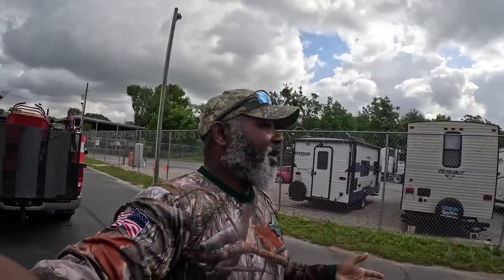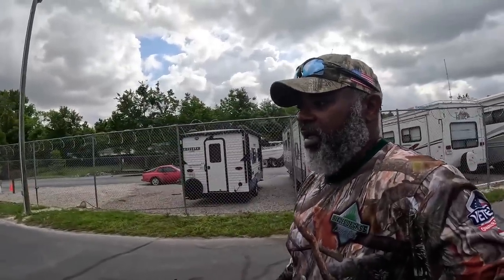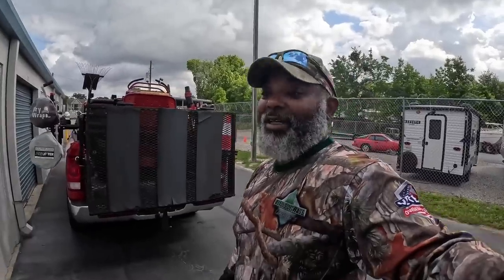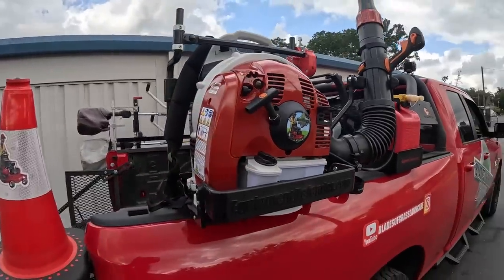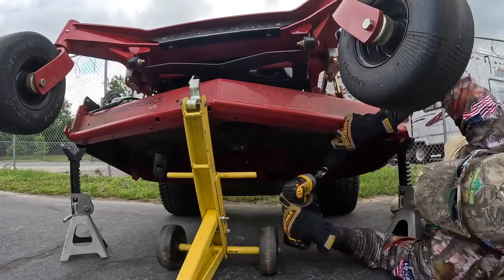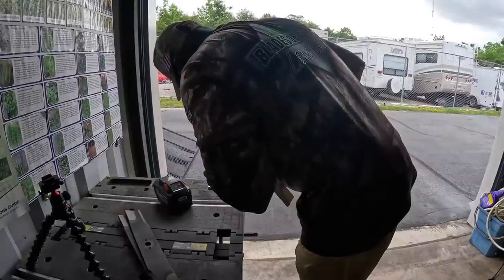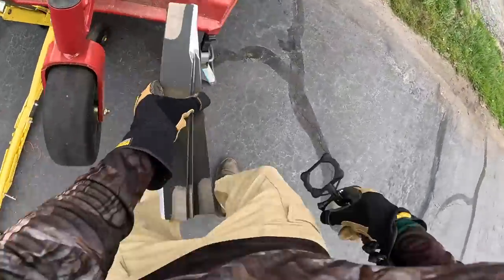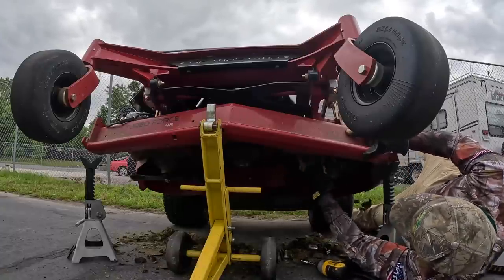Lawn Mower Blade Sharpening | How often should you sharpen your lawn mower blades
When it comes to sharpening your lawn mower blades the most asked question is how often or when they should be sharpened. In this lawn care video, I will tell you my schedule and explain why I do it this way, enjoy!